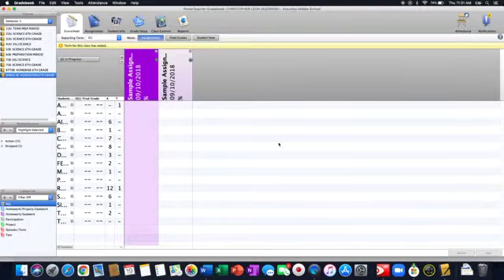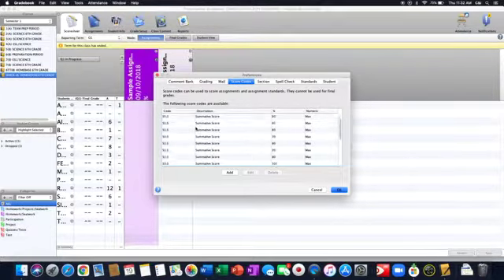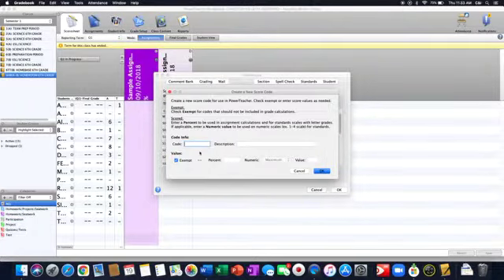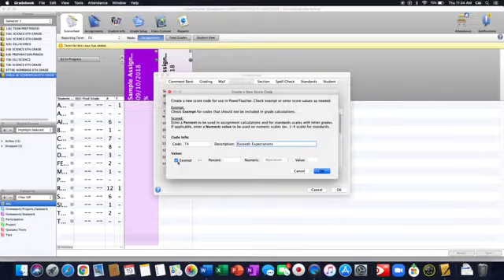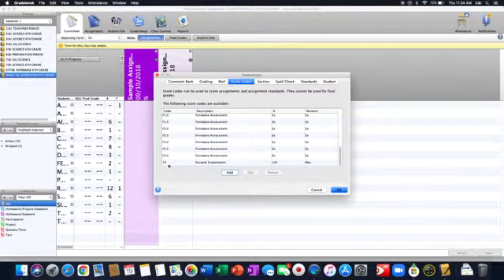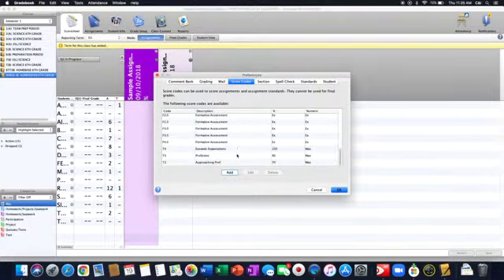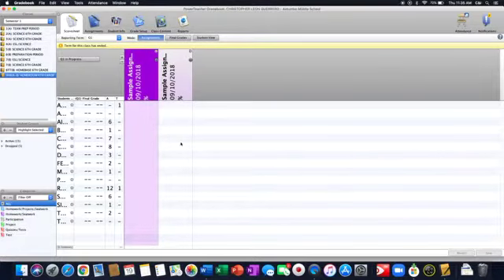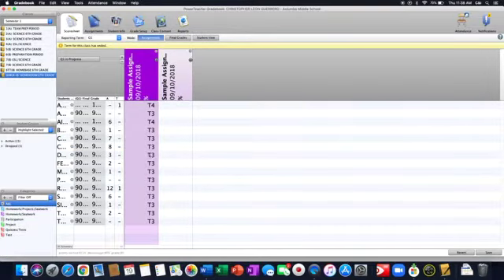How to Customize Your Score Codes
This video is a tutorial on how to customize your score codes in PowerSchool Gradebook.